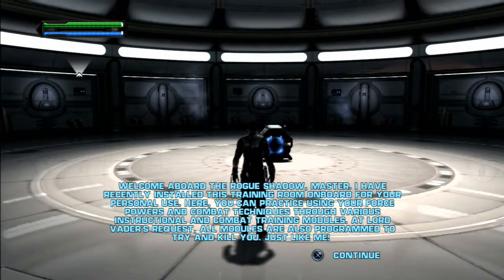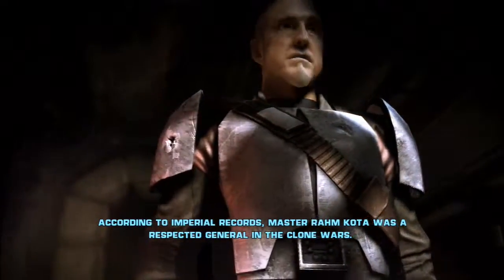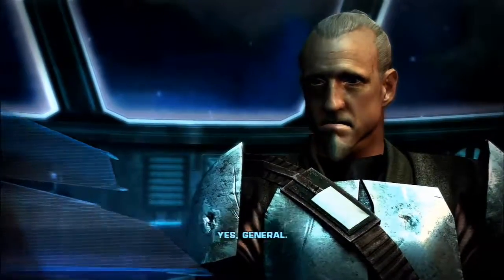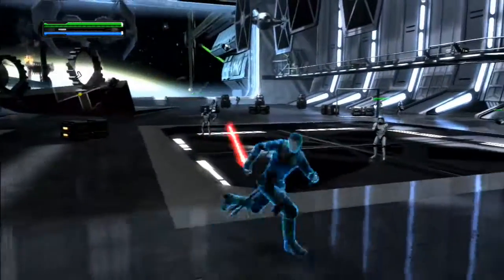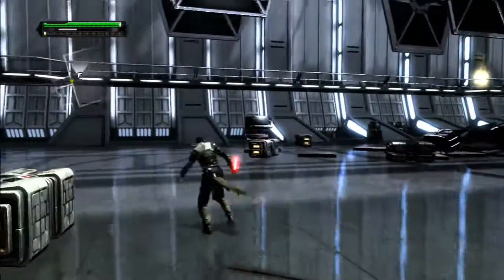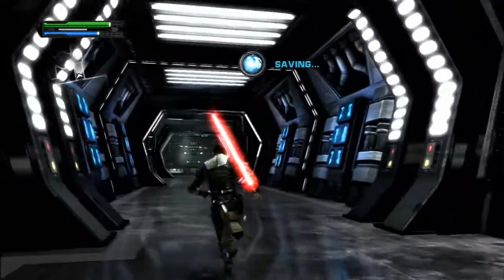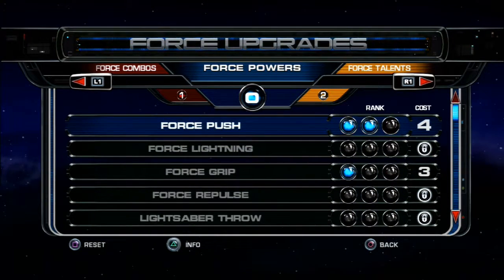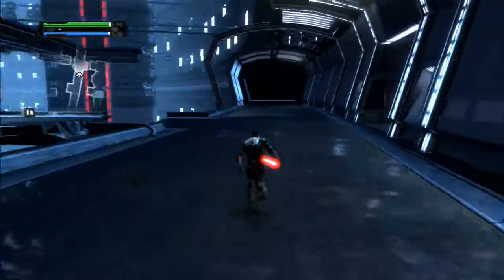Star Wars: The Force Unleashed - Walkthrough Part 2: Tutorial & Assault on Tie Factory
Star Wars: The Force Unleashed

As the title implies, Star Wars: The Force Unleashed completely re-imagines the scope and scale of the Force to epic proportions. Players are cast into the role of Darth Vader’s secret apprentice, Starkiller, who has been trained to hunt down and destroy Jedi. During his quest, Starkiller will ally himself with a most unlikely set of heroes and be forced to make decisions that could change the course of his destiny and set events in motion that will forever shape the galaxy! By incorporating two ground-breaking technologies, Digital Molecular Matter (DMM) and euphoria, and paired with the powerful Havok physics system, players will interact with their environments and battle against enemies in new and exciting ways. Couple those technological advancements with devastating lightsaber attack combos, over-the-top Force powers like Force

Grip and Force Repulse, and a storyline that takes place in the largely unexplored era between Star Wars: Episode III: Revenge of the Sith and Star Wars: Episode IV: A New Hope, Star Wars:

The Force Unleashed provides a Star Wars gaming experience the likes of which have never been seen before.

Available On: Nintendo DS™, PC, PlayStation®2, PlayStation®3, PlayStation®4, Wii™, Xbox 360®